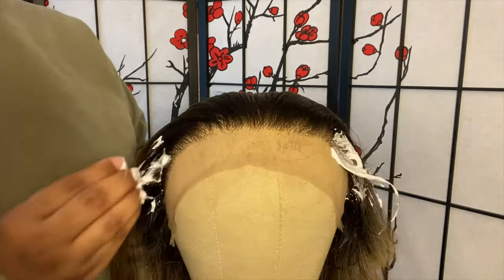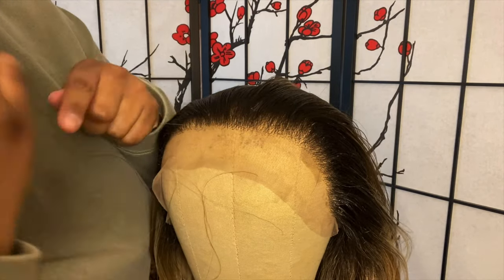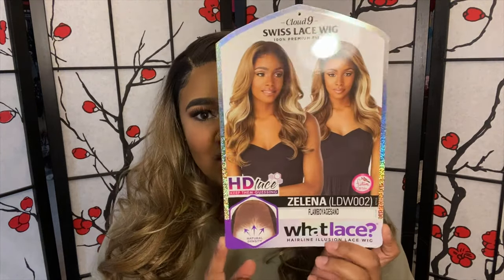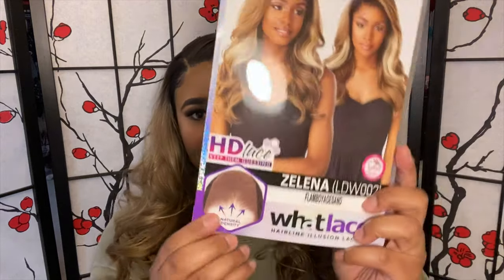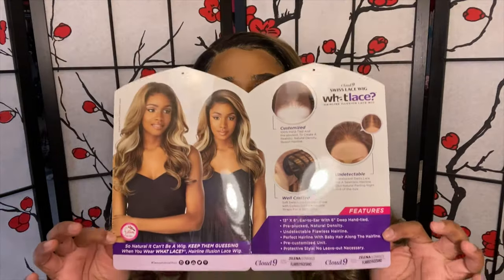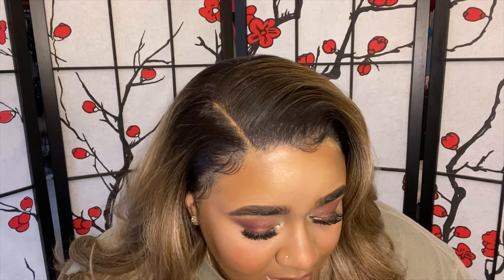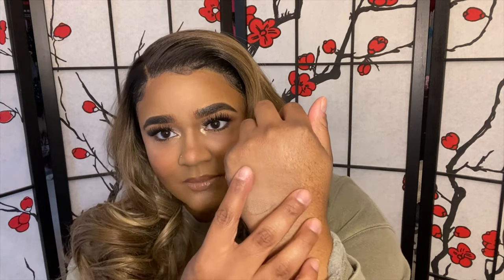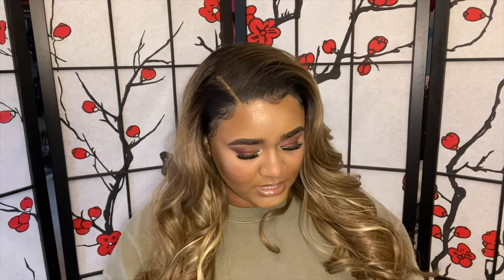Sensationnel Did It Again! Let Me Tell Y’all What I Think About Zelena!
💖Social Media💖

5. Come back to this video and comment “Done”

💖Hey Beauty Babes! I told y’all this was coming! Let me know what you think about Ms. Zelana! Personally, I LOVE this unit! 💖

💖SPECS💖
Style: Zelena
Brand: Sensationnel
Color: flamboyang sand
Big head friendly
Heat safe 400

💖Recent Reviews!💖

❗️GIVEAWAY ALERT❗️| 🔥Throwback Thursday🔥| Beginner Friendly Glam Vibes for 20 dollars!